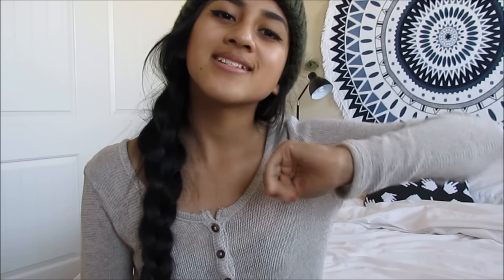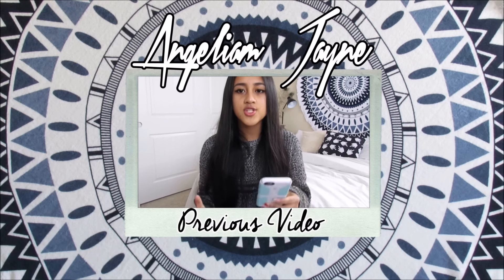A Room Decor Lookbook.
Starting things off different this year with a room decor lookbook! This was meant to capture my style and I wanted to show you guys how I decorate my room without using things that are DIY's (: Let my know what you think!

P.s. This is my original idea 💖

Poshmark: @angelinamj
Sign up with my Poshmark code: PNUJU